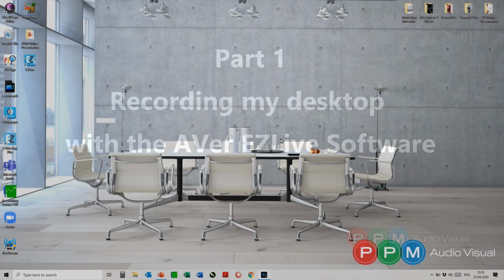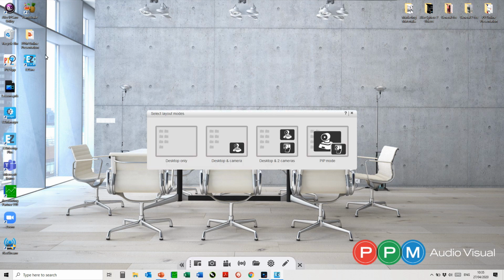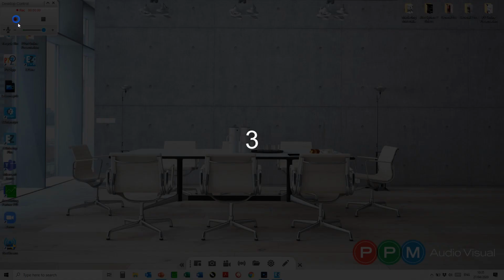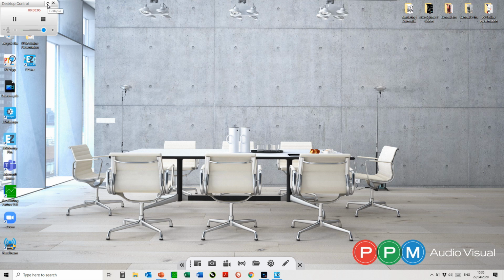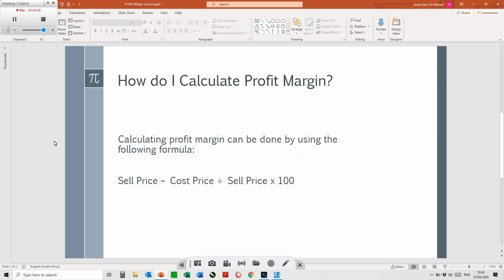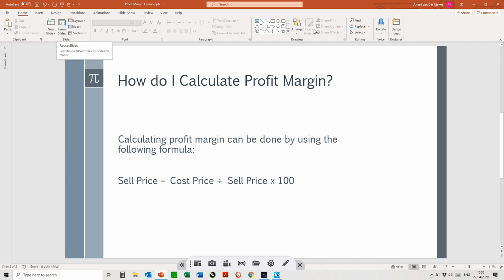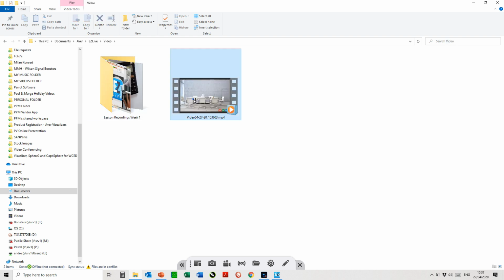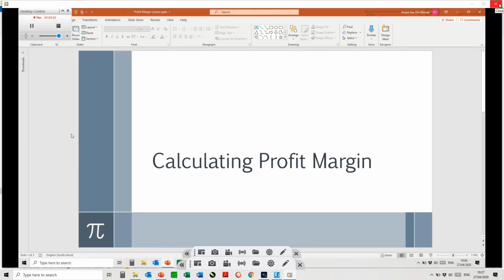Record your Deskop with the AVer EZLive Software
This video will demonstrate how to use the AVer EZLive Software to Record your desktop without a Conferencing Camera or Visualizer.